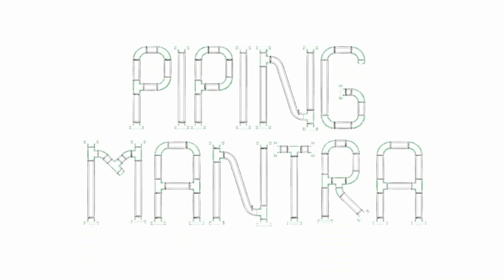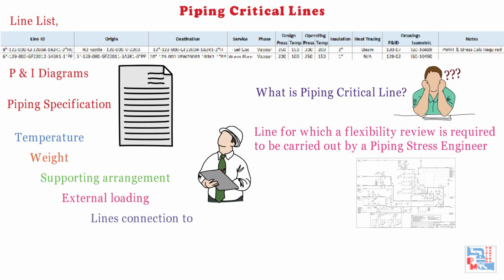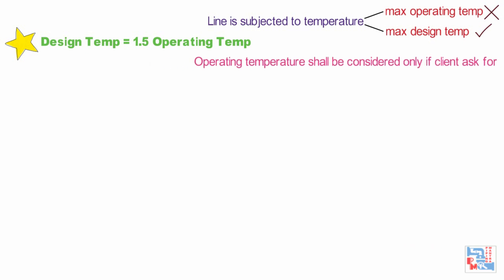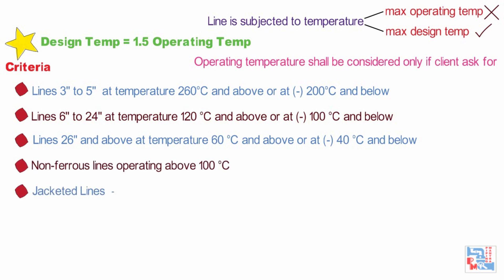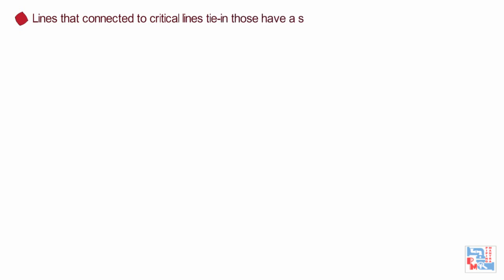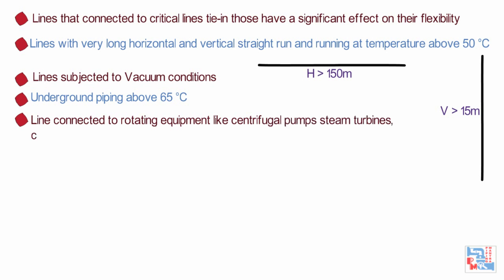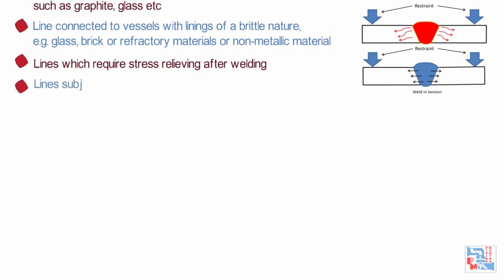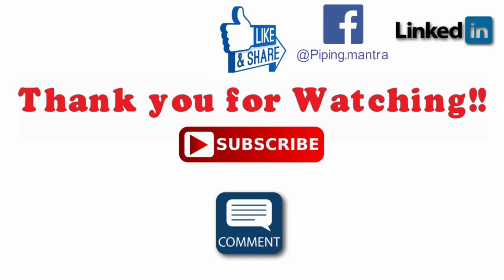Stress Critical Line List | Piping Mantra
In this video, we are going to discuss The procedure which defines the basis to establish piping critical line list from line list, P & I Diagrams, and Piping Specification.

Reference
Wermac.org
various company standards
Wikipedia